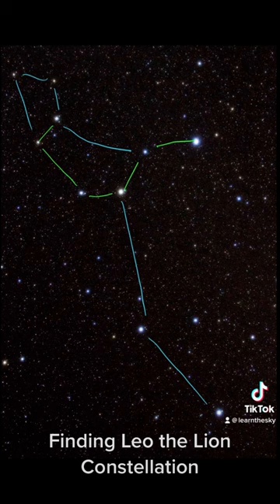Find Leo the Lion Constellation using the Pointer Stars in the Big Dipper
Finding Leo the Lion constellation is easy when you use the Pointer Stars in the Big Dipper. @learnthesky